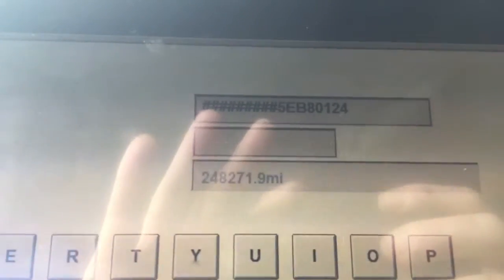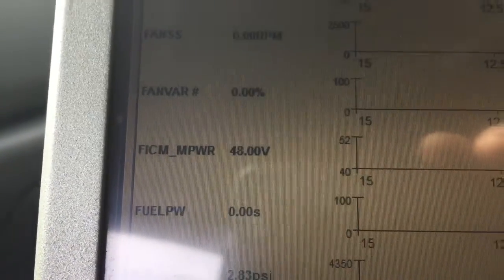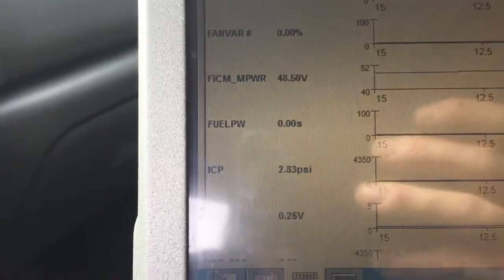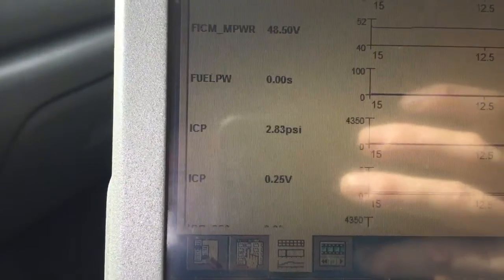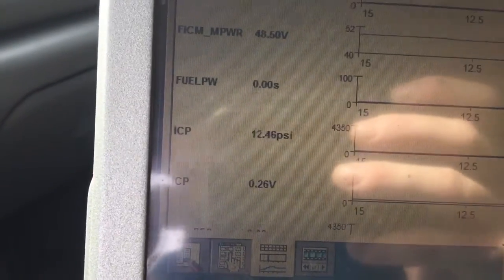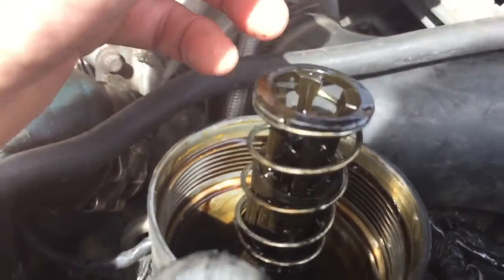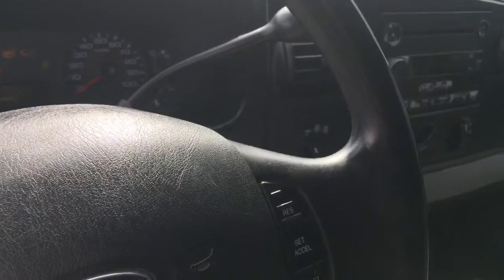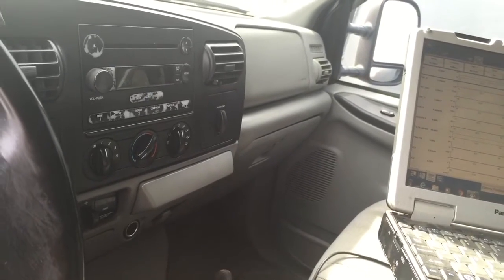Tims initial diag